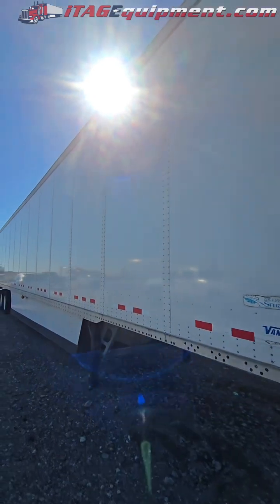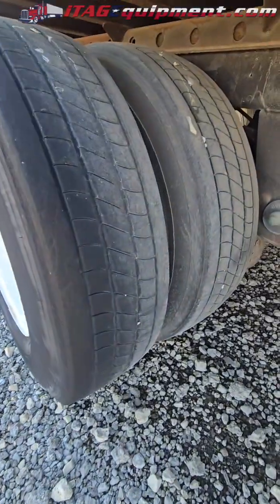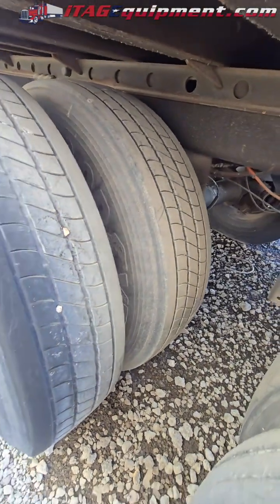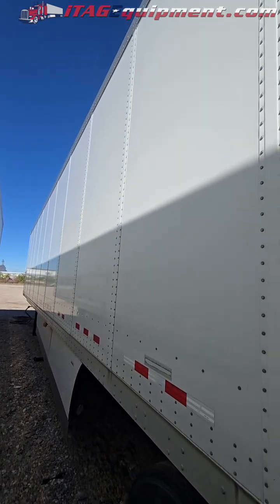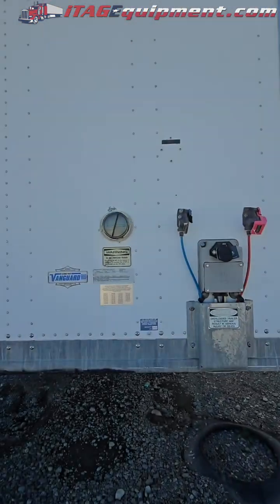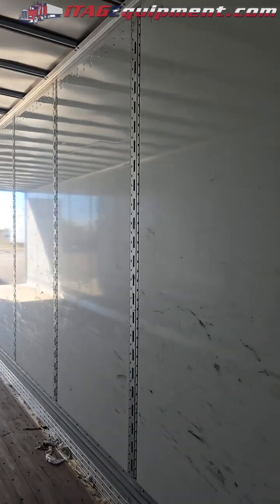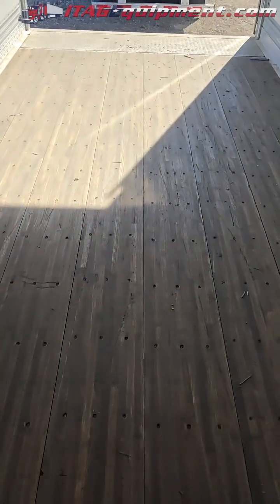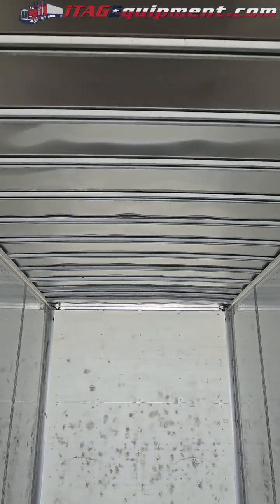2019 Vanguard 53x102 Dry Van Trailer for Sale ITAG Equipment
2019 Vanguard 53 ft Dry Box Trailer

Model: Vanguard REM VPX 53' Dry Van Trailer
Wood Floor
Dura Plated Walls
Aluminum Roof
Tandem Sliding Axles
Air Ride Suspension
Title Status: ME Paper Clean
53x102 - 53 foot used dry van trailers for sale
Swing Doors
Tire Inflation System
Side Skirts
20,000 lb GAWR
68,000 lb GVWR
295/75R22.5 Tires
Steel Wheels
**Equipment on Unit not Included in Sale**
*Doorstep Nationwide Delivery at about $1,500+ on a load-out basis or $3-$5 a mile Expedited.  Load-out shipping is typically 5-7 business days from when the carrier picks the trailer up, not when you pay.  Rates change with the price of fuel, driver availability, load availability, weather, delivery distance, and more.
*Financing Available via Clicking on the Green Button on this Listing
*This trailer is a private party deal that we administer the sale of.  We must have a consignment agreement and title copies for every listed trailer.  Not all trailers we have listed are at our Fort Worth, TX location.

Specifications, prices, and descriptions are subject to change in photographs, wording, specifications listed, and videos at any time, with or without notice.  You cannot see a lot in a picture, from seals to bearings to spindles, inner coupler plates, all sides of the tires, and more.  We are not responsible for what cannot be seen in an image or video.  We do not sell any trailers or equipment with the promise that it will pass a DOT inspection.  If the unit has a current inspection, it is excellent but may need to pass a new inspection.  While we strive for accuracy, we are human and, at times, do make listing errors.  However, we work incredibly hard to list and represent everything accurately.  Let us know if you need any specification confirmations or further information about any listing.  ITAG supports all military personnel for their service and offers discounts to show our appreciation.